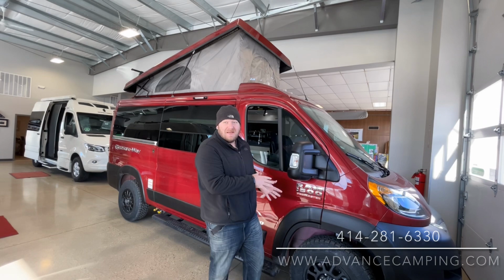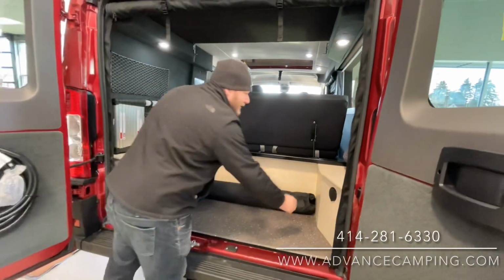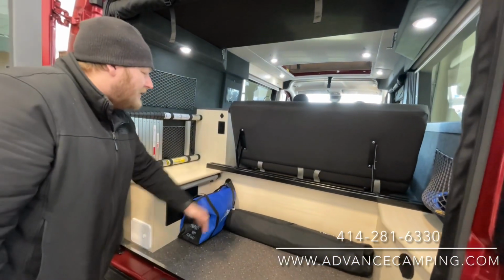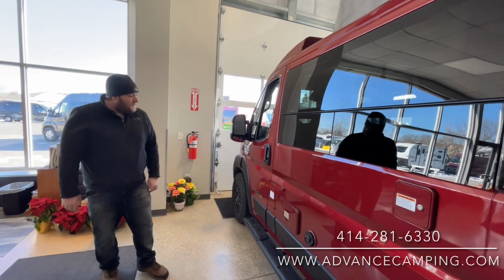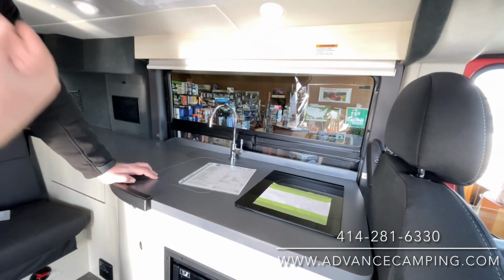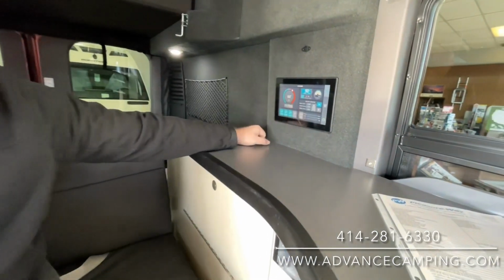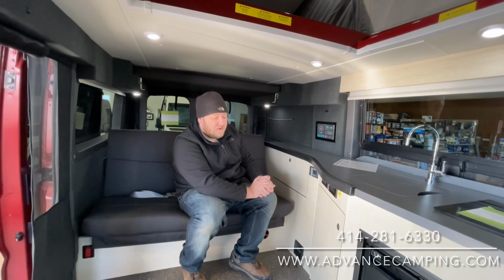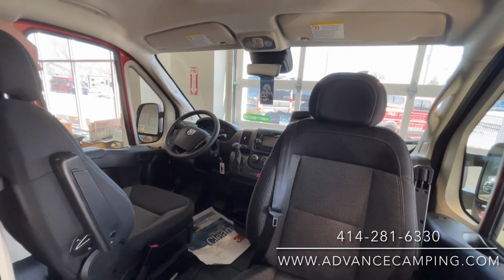2022 Pleasure Way Tofino Fully Loaded Cherry Red Review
***In Stock As Of 1/28/22***
Adventures await in this new 2022 Pleasure Way Tofino.  This 18ft van is easy to drive and maneuver for a daily driver or your next camping outing.  Use this van off the grid with features such as 200W solar, eco-ion lithium batteries, and 2000 W inverter.  Other features include sleeping for up to 4, DC refrigerator, Truma vario heat furnace, Multiplex wiring with large touch screen, LED Interior Lights, Black Rhino wheel package with Toyo all terrain tires, Roof Rack, Deep cherry Red Exterior, Swivel front seats, panoramic rear view mirror camera, back up camera, and more!